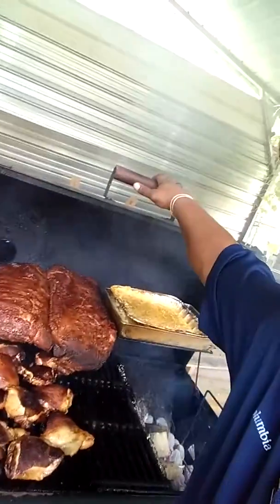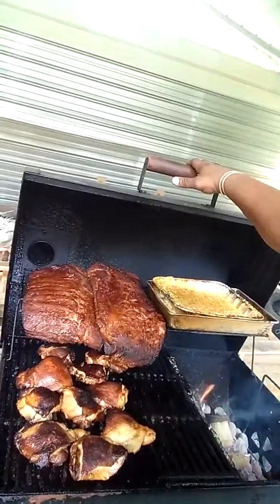HEAVY SMOKE ON SOME RIBS...CHICKEN...AND MY 1ST SMOKED MAC N CHEEZ!!! SmokeHard!!!!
Had to try this Smoked Mac N Cheez since others are giving it a shot so wth I will too lol.